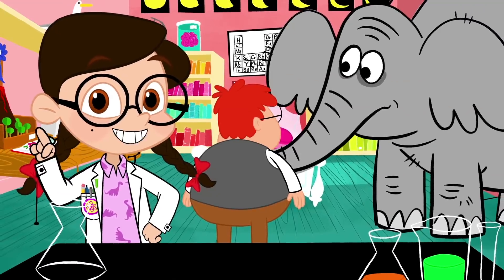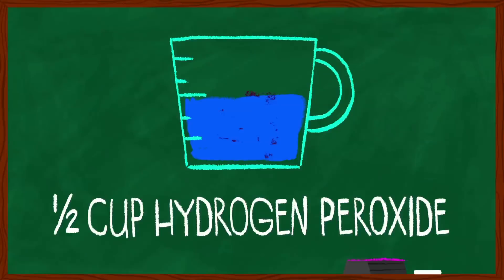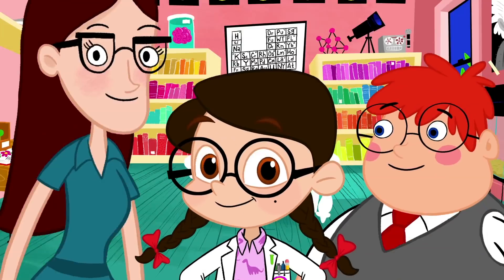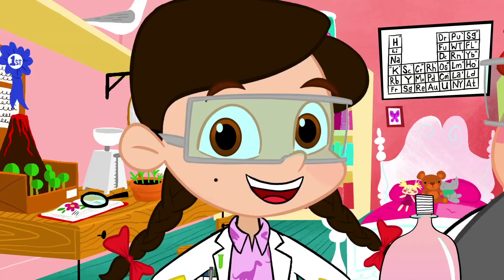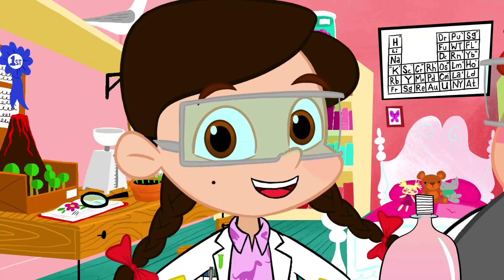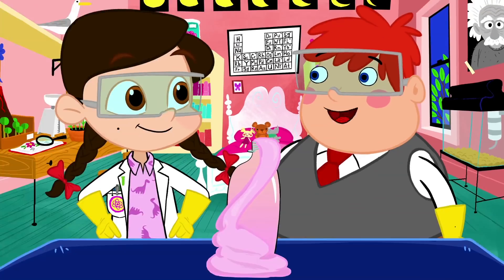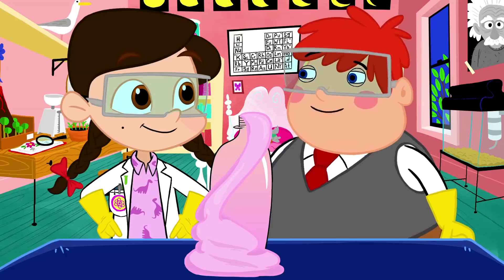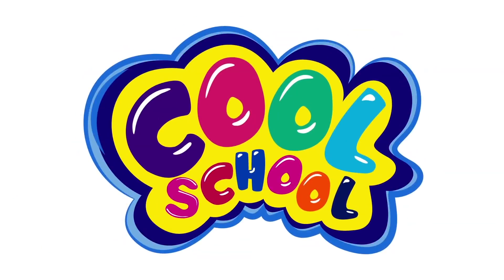Make DIY EXPLODING Elephant Toothpaste! | CampYouTube Kids Science Experiments WithMe Nikki!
Stand back, because this science experiment is exploding with fun! Nikki and Robby show you how to make DIY elephant toothpaste!

Nikki’s Wiki and Science are exciting educational videos for kids, featuring Cool School’s very own kid encyclopedia, Nikki!

Jump right into the past with her Wiki series, as Nikki gives fun facts for kids and history from topics such as dragons, monsters, witches, holidays, sports, and more! The Nikki Show has all the kids science experiments to do at home, from making nachos WITH THE SUN to making your VERY OWN RAINBOW! Every day is a learning adventure with Nikki!